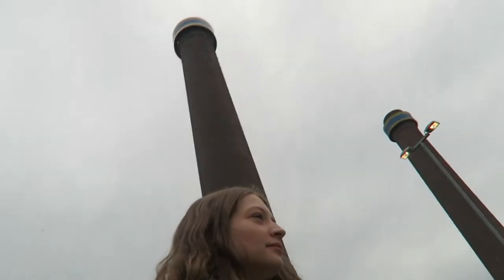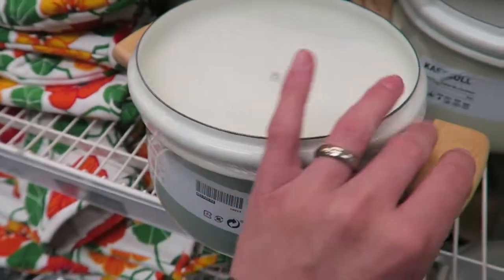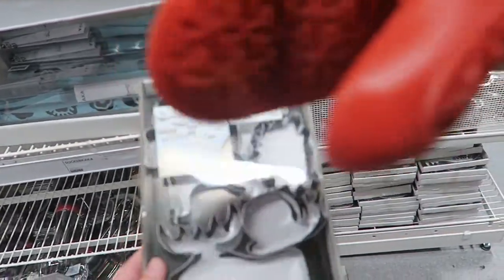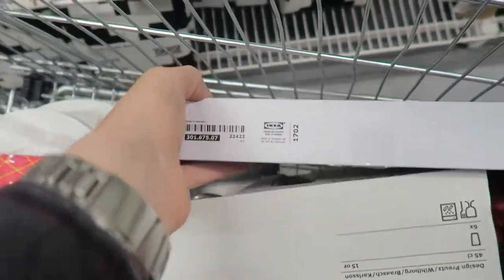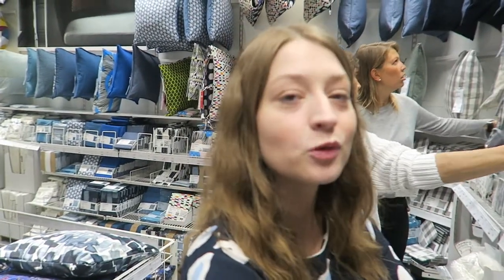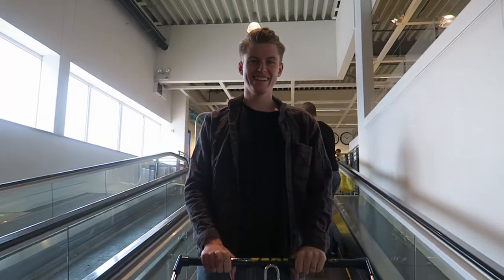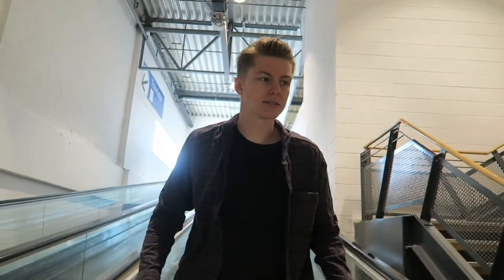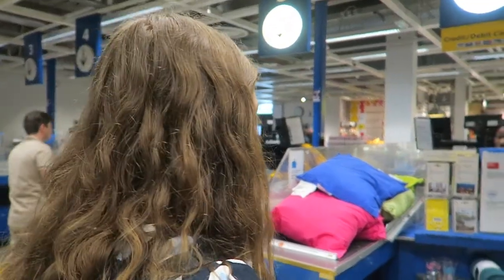IKEA SHOPPING SPREE!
Filmed with an Canon G7X and a GoPro 3+